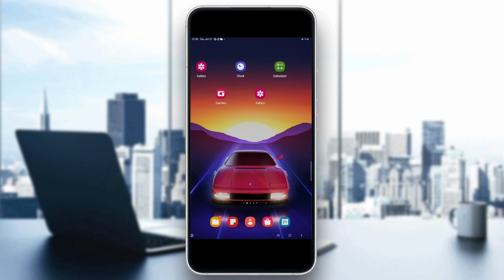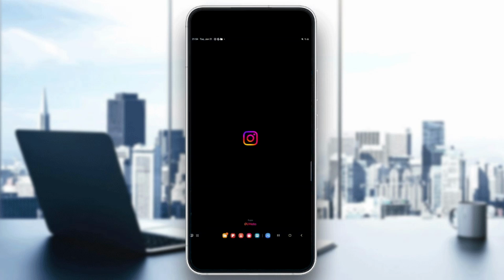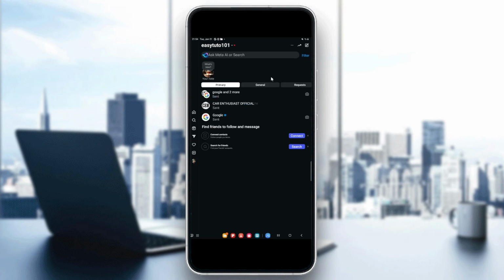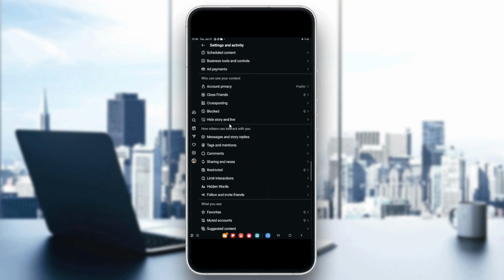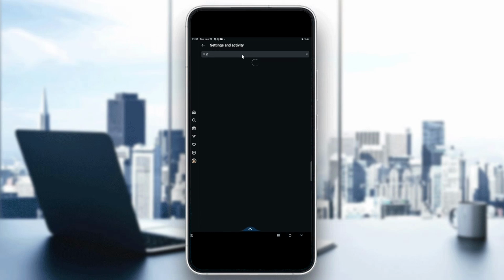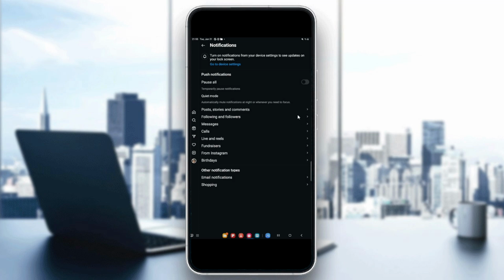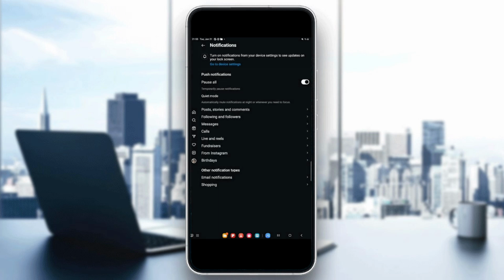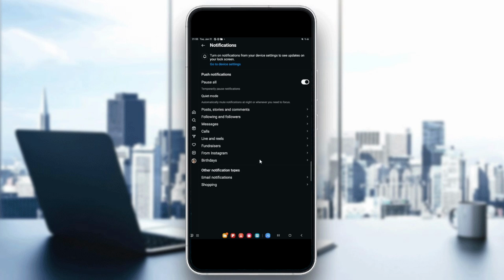How To Turn Notifications Off In Instagram Tutorial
Today we talk about turn notifications off in instagram,turn off instagram notifications,disable instagram notifications,how to turn off instagram notifications,instagram notifications